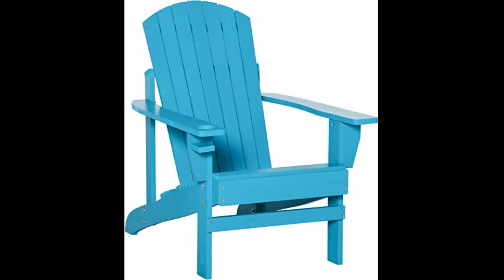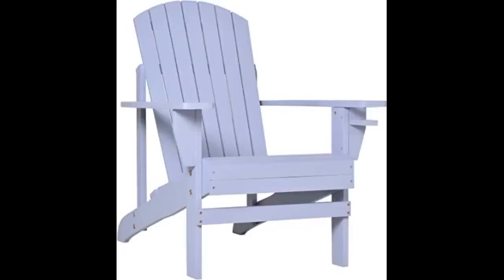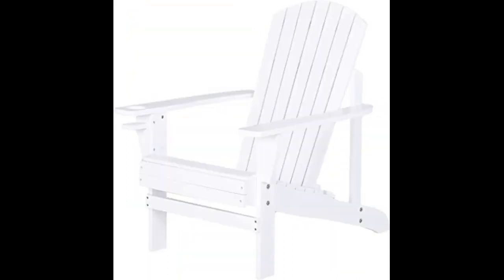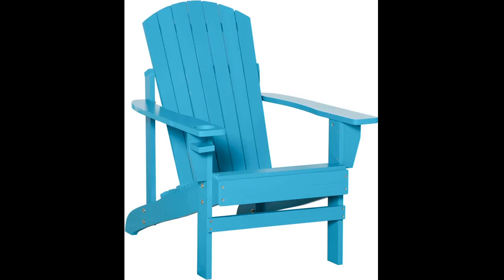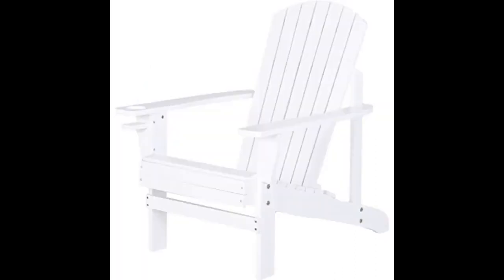Outsunny Outdoor Classic Wooden Adirondack Deck Lounge Chair with Ergonomic Design & a Built-in Cup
- Outsunny Outdoor Classic Wooden Adirondack Deck Lounge Chair with Ergonomic Design & a Built-in Cup Holder, White
 I love these chairs. Very comfortable and stylish. Love the cup holder too!
Just as I imagined!
They are an ok value for the money. The chairs should last 3-4 years without having to repaint or replace anything. They were pretty easy to assemble, it only took me a little over an hour to put together 4.
These adorable chairs have provided hours of socially distanced fun times w family and neighbors during...